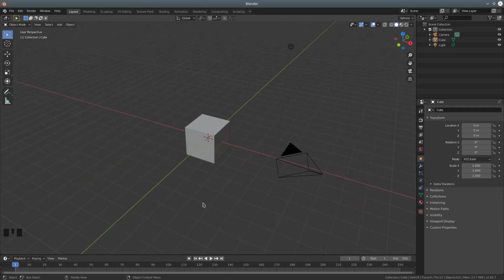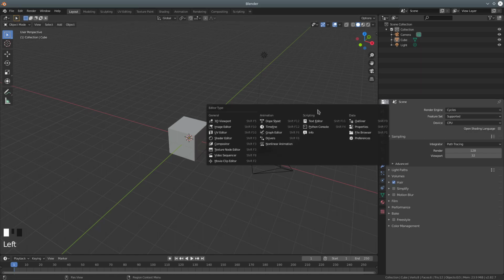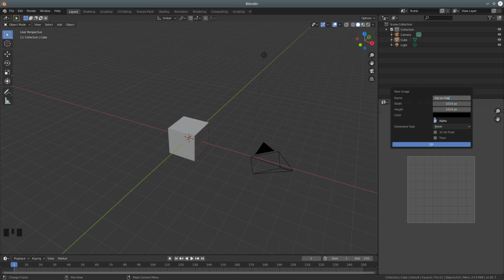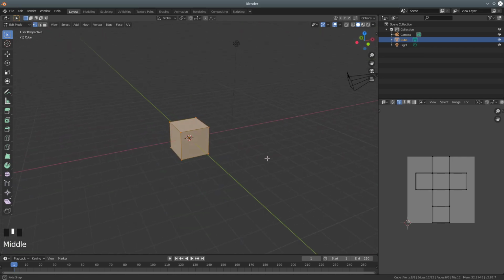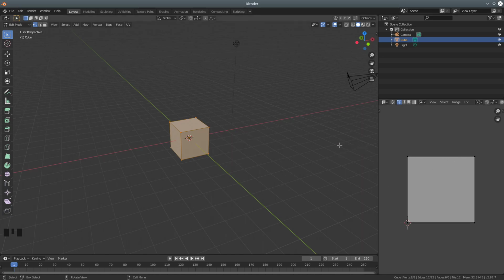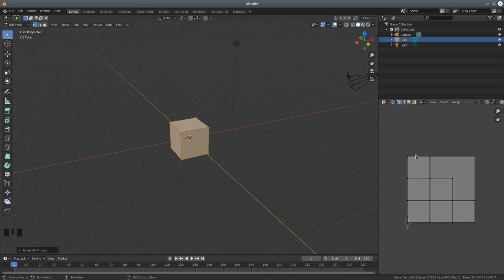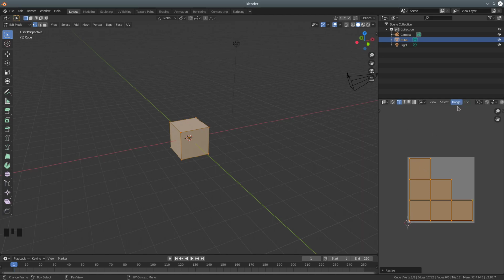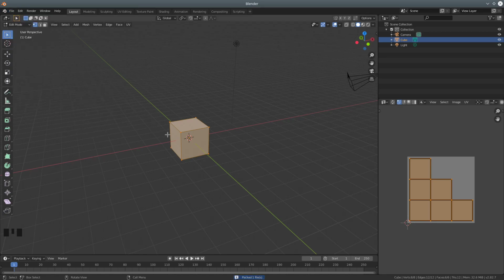How to create a UV map for a mesh object